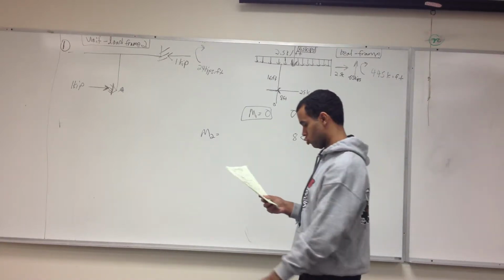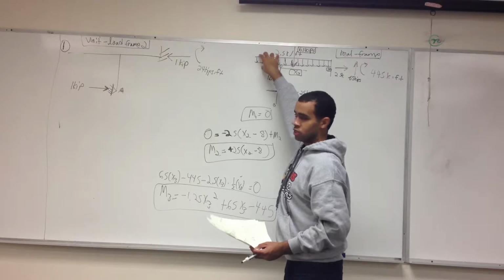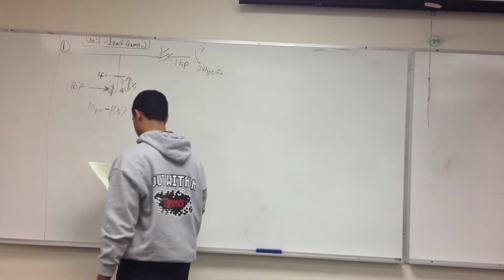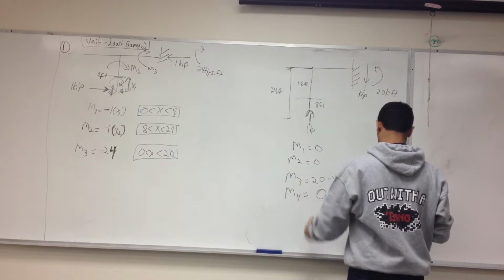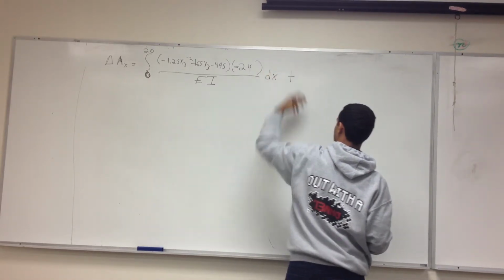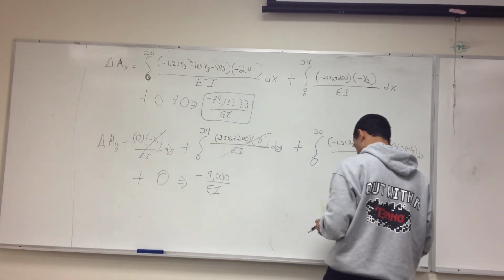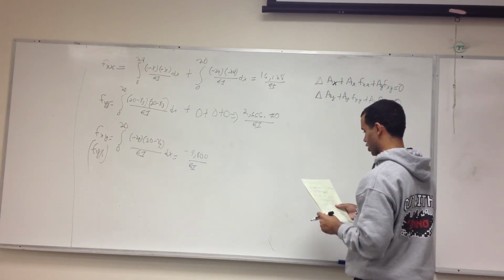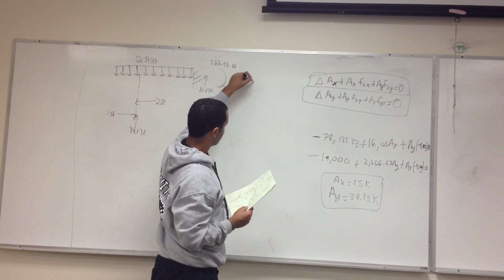Hw 7 Q1 part 2